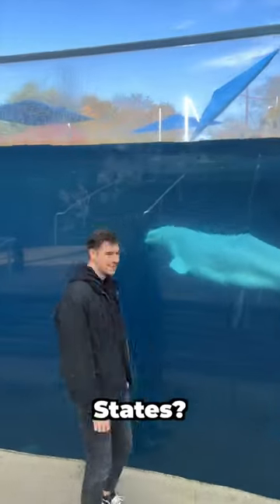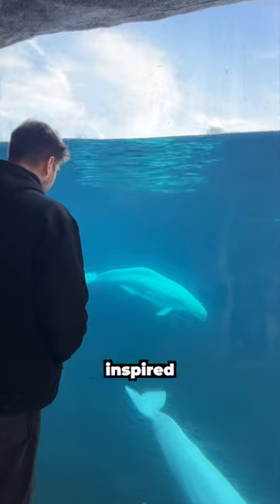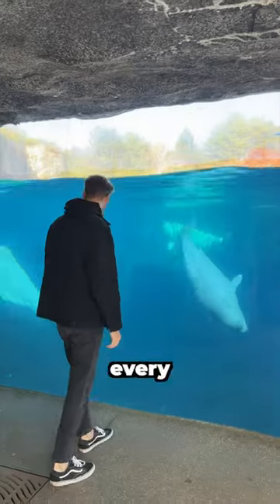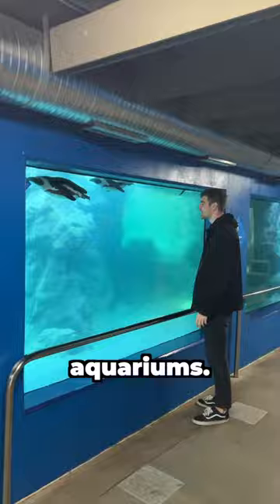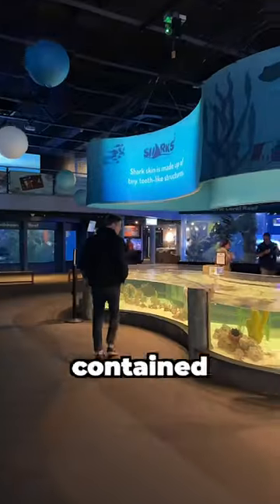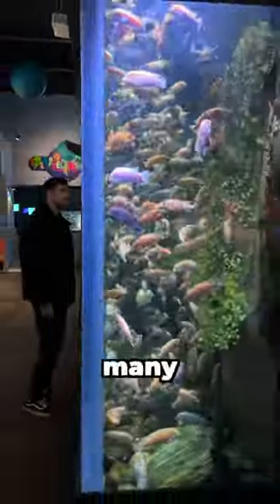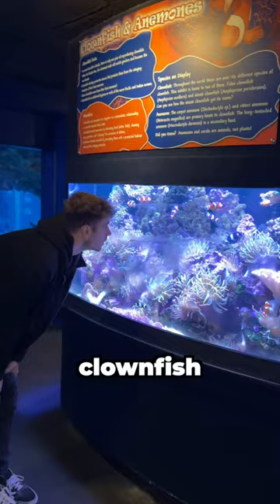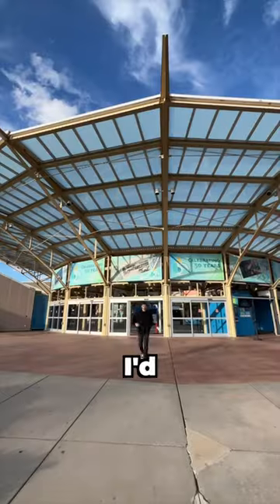Review…📍Mystic Aquarium, Connecticut